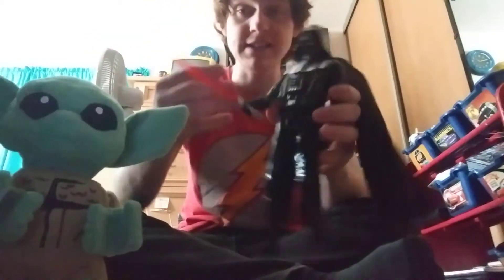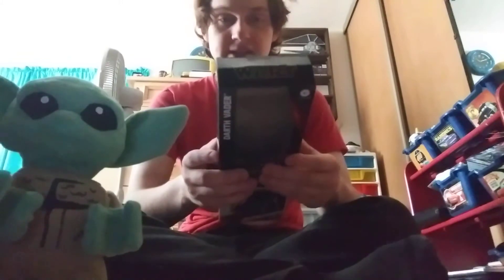MORE STARWARS MERCH!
More merch guys! ;)